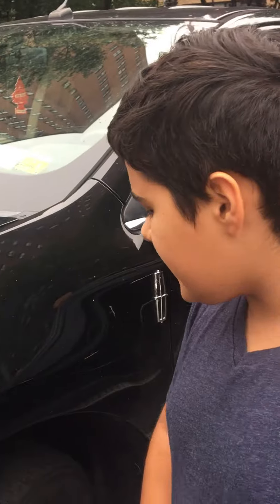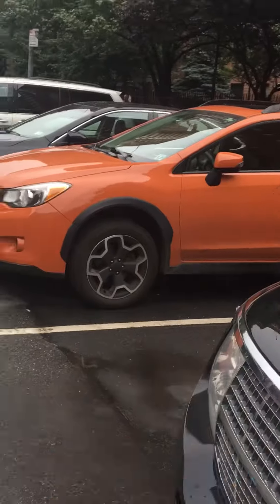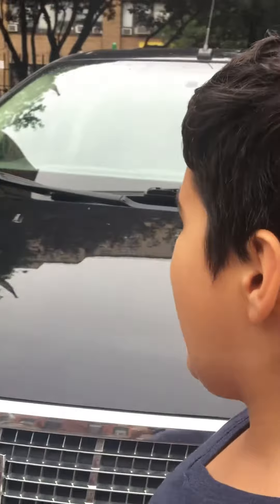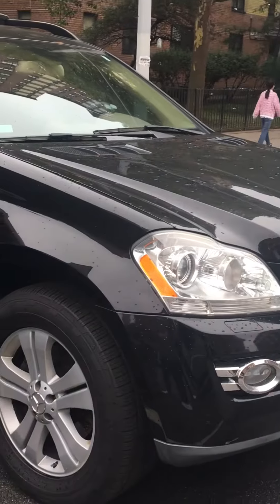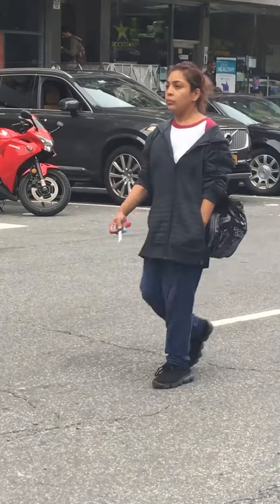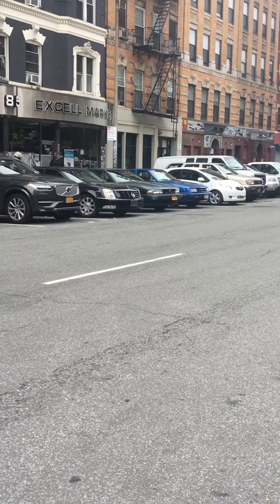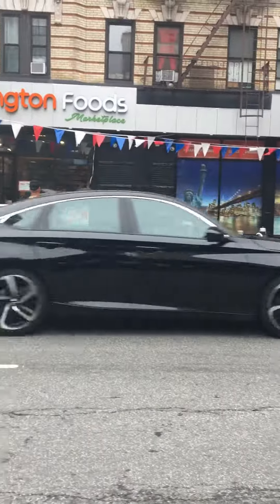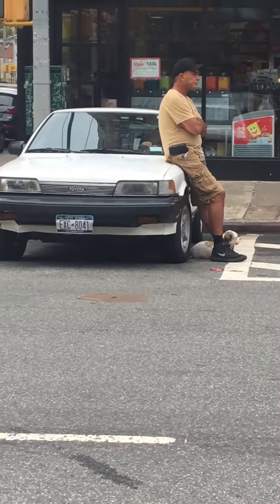My first car see and say!